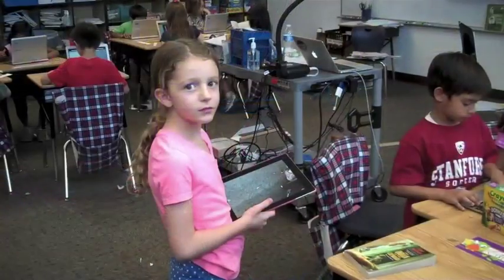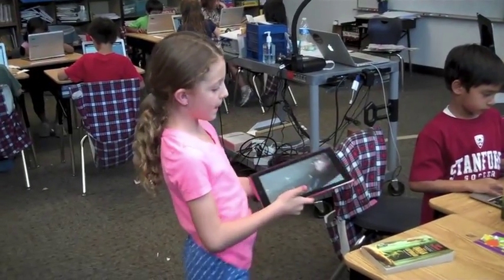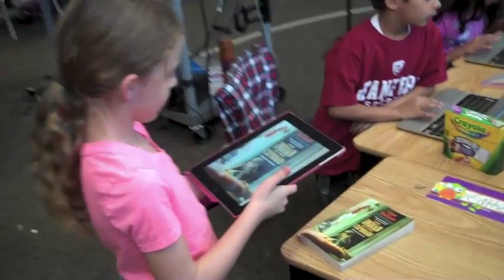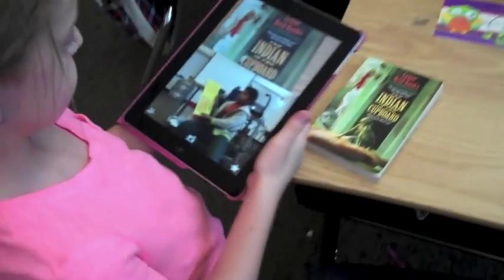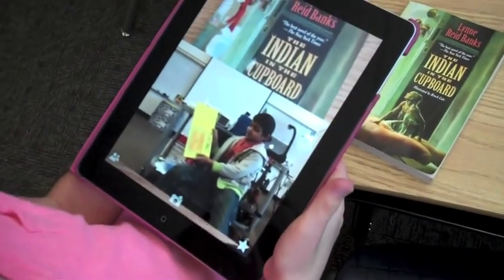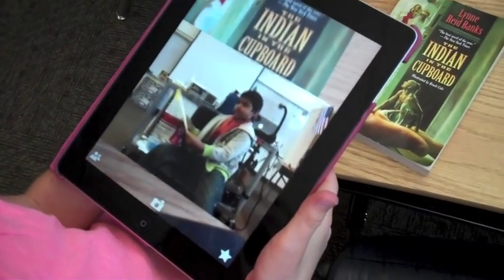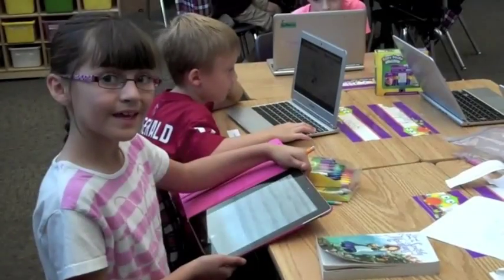Augmented Reality Book Reports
My 1st and 2nd grade class created a traditional book jacket book report. Then we used the Aurasma app, which is an Augmented Reality app, to enhance the project. Now, when students scan their book cover, a video of themselves reading a book review pops up over the cover! The physical book comes to life!